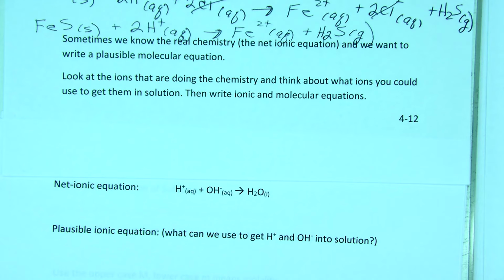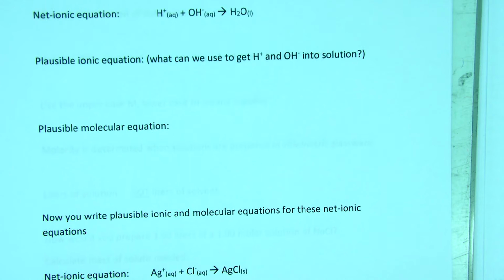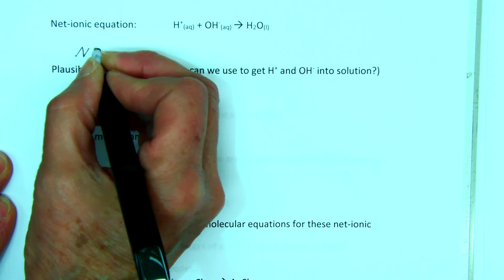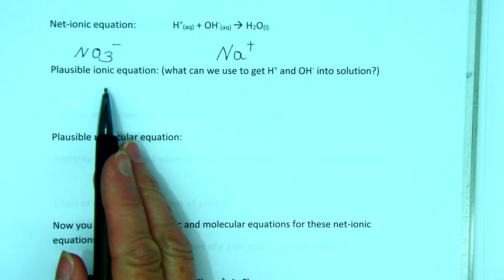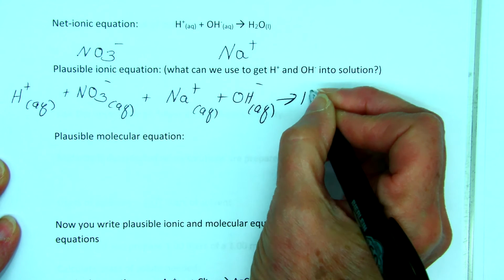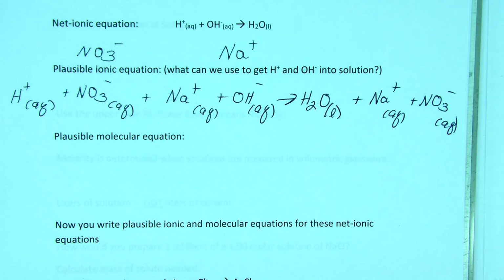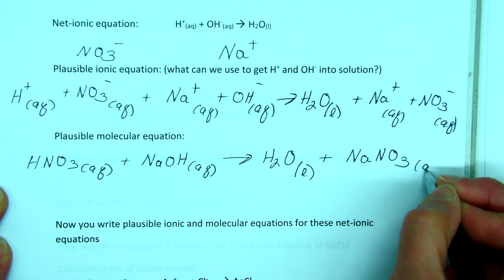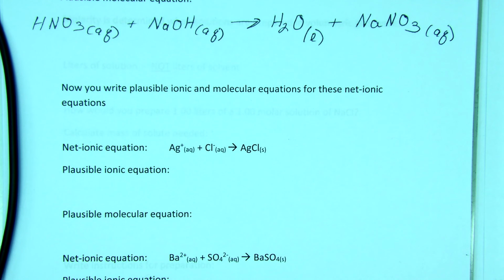Chapter 4 12a